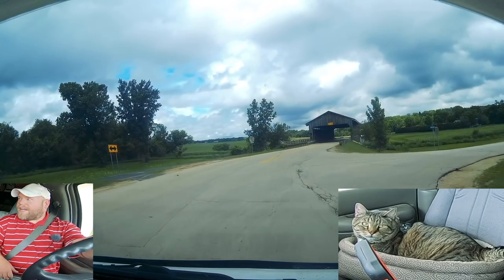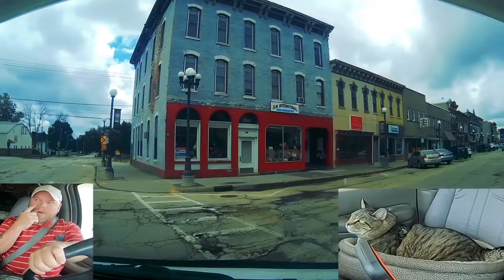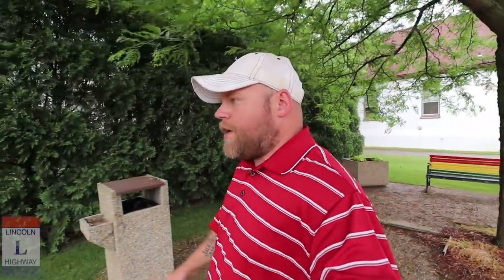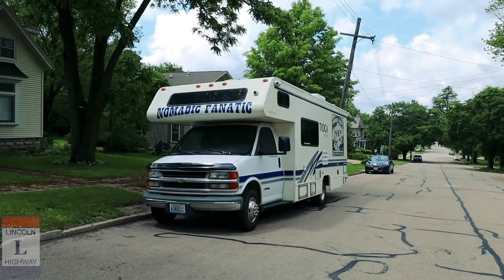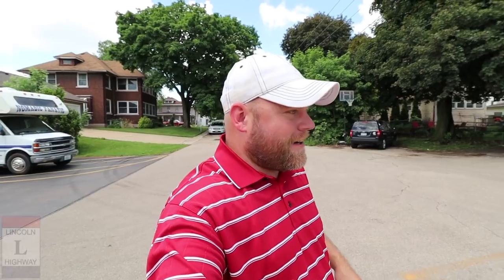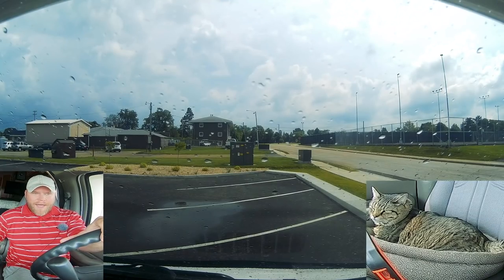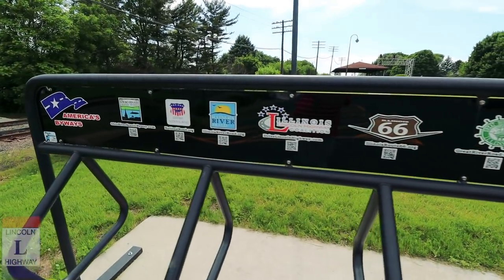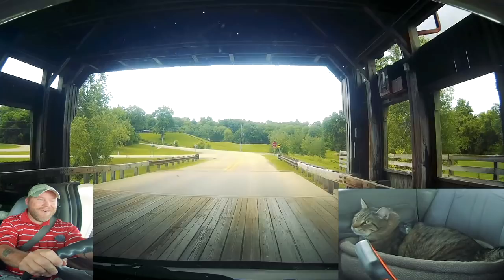Wooden Bridge, Reagan, Berlin Wall & Railroad Precision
Gear: (UPDATED)*
*Video: Canon M50 w/ 10-18mm Lens Using adapter
*Additional Lenses: Canon 50mm 1.8 & 15-45mm kit ef-m lens
Slow Motion: Shot 1080p 240fps. Reduced to 8% in Post Production
Additional Audio: Sony ICD-PX333
Editing Laptop: 2015 MacBook Pro 2.8ghz i7 16GB Ram, 500 SSD
Editing Software: Adobe Premiere Pro CC
Aerial Drone Shots: DJI Phantom 3 Standard Shot in 2.7K Downscaled to 1080p
Bike: 2014 Yamaha TW200 Dual Sport Enduro  70mpg

Mail:
Eric Jacobs